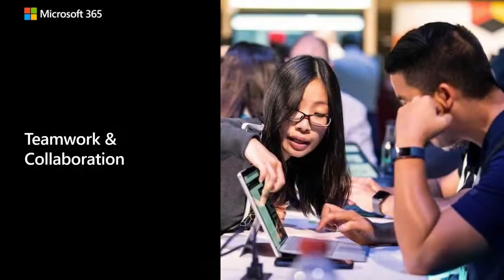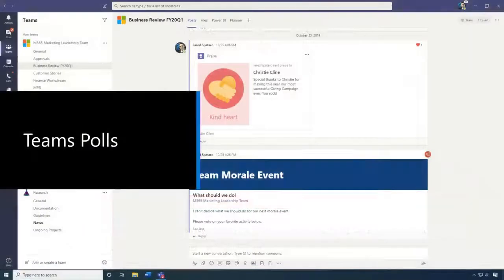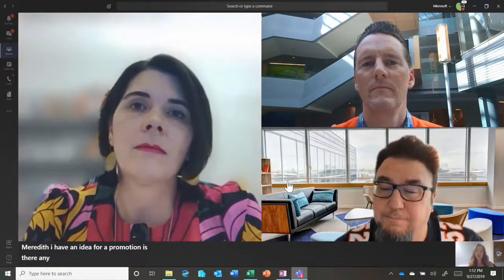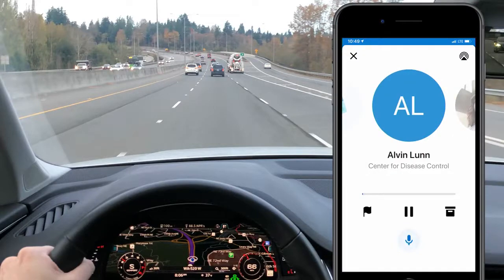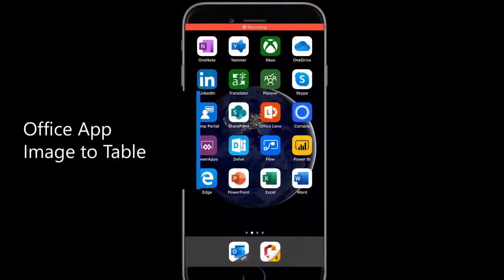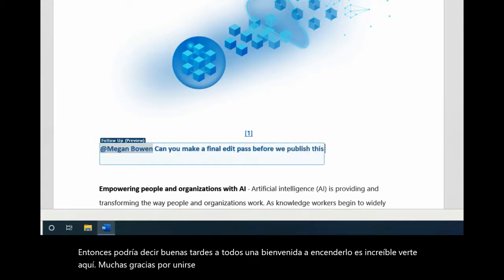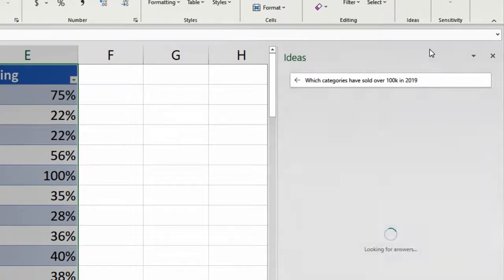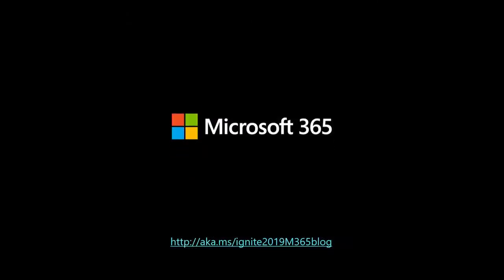Microsoft 365 secret tricks for an exciting new experiences | tips and tricks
Microsoft 365 is the world’s productivity cloud. Together with Microsoft Surface, it’s unlocking new forms of productivity to help you transform your business. From the latest Microsoft Teams features to an AI-powered presentation coach and devices that enable a new world of creativity, this session offers an in-depth look at the intelligent product innovations that are changing the way we work.

Note: All content including images and terminologies used in this video is a property of Microsoft Corporation